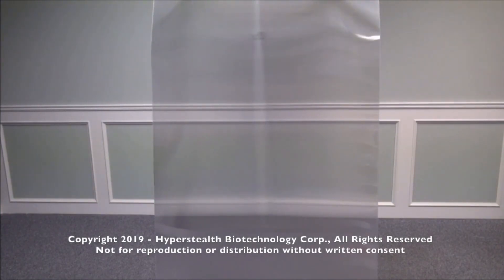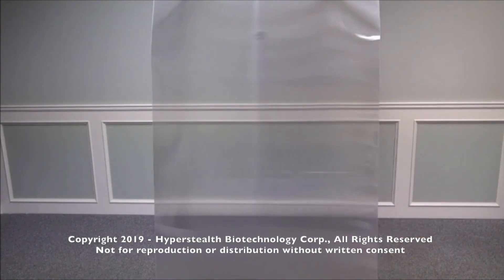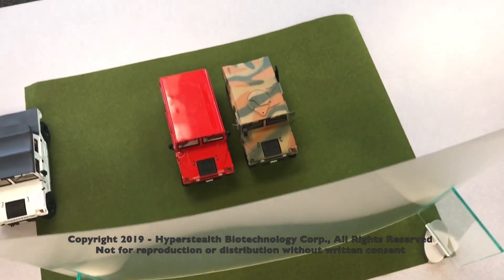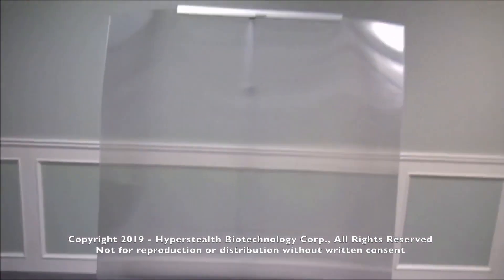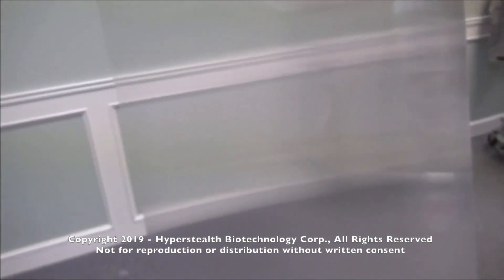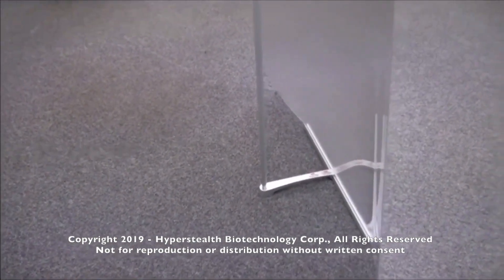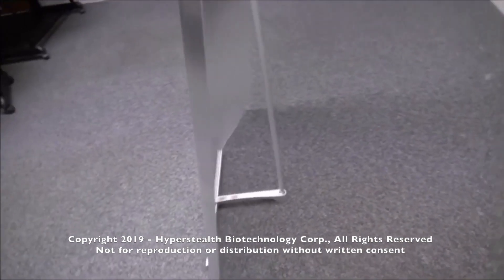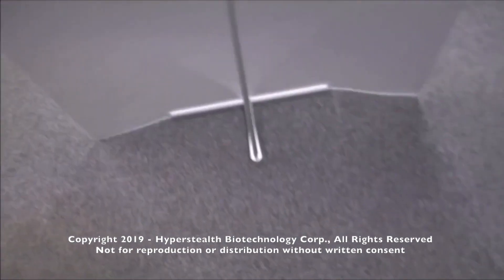Light Bending Material Invisibility Shield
From the invisibility cap of Athena to HG Wells and Harry Potter, the idea of ​​making oneself invisible has always tickled the human imagination. Incredibly, the technological advances made in recent years have allowed these fantasies to enter the real world.